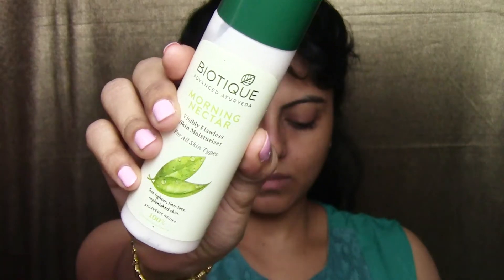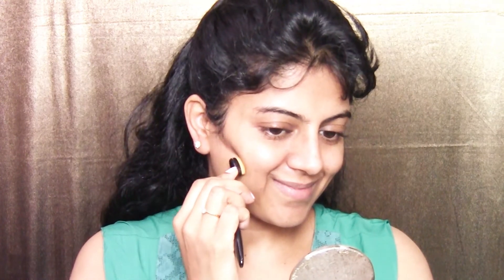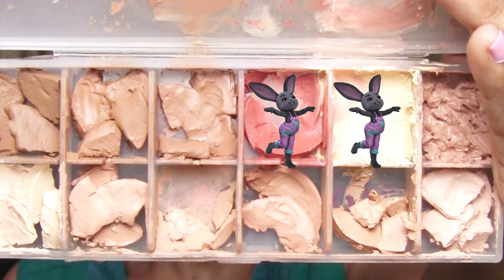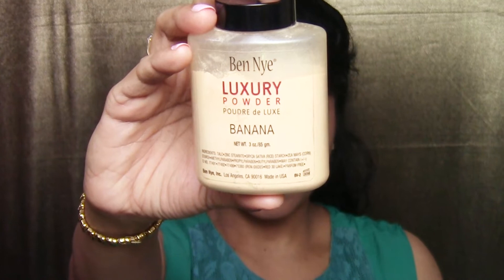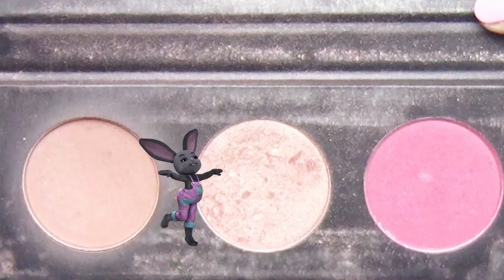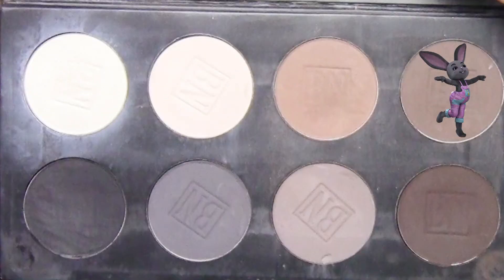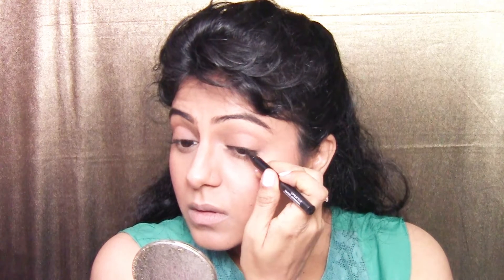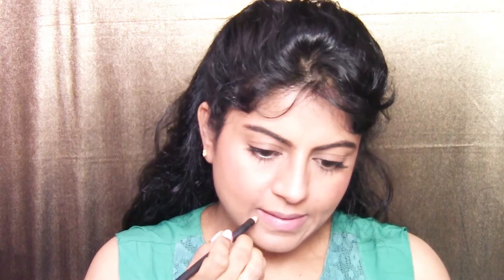Quick & Simple Everyday Makeup Look | Makeup For Beginners | Be Beautethical | Archana Sharma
Quick & Simple Everyday Makeup Look. Makeup Tutorials For Beginners on Be Beautethical By Archana Sharma.

Cruelty Free Brands Used:

Biotique
Milani
Sugar Cosmetics
Kryolan
L.A. Girl
Wet 'n' Wild
Ben Nye
P.A.C. Cosmetics

Cruelty Free Products Used:

Eyes:

SUGAR Cosmetics Arrested For Overstay Waterproof Eyeliner ~ 01 I'll Be Black
On Eyelid: SUGAR Contour De Force Face Palette ~ 02 Vivid Victory
Wet ‘n’ Wild Mega Protein Mascara

Eyebrows
Ben Nye Essential Eyeshadow Palette ~ Cork

Face:

Biotique Morning Nectar Flawless Skin Lotion for All Skin Types
Milani Prime Perfection Face Primer ~ Hydrating + Pore Minimizing
Crème Contour ~ Kryolan Derma ~ D14 (Foundation Shade)
For Correction: Kryolan Derma ~ D31 (Orange Corrector)
Ben Nye RHY1 Yellow Highlight
As Concealer: Kryolan Derma ~ D64 (Foundation Shade)
L.A. Girl Pro Conceal BB Cream ~ Medium
SUGAR Contour De Force Face Palette ~ 02 Vivid Victory

Lips:

P.A.C Cosmetics Lip Pencil ~ Natural

Social